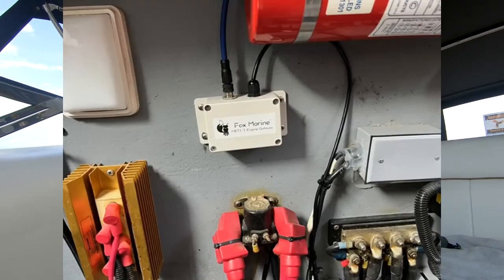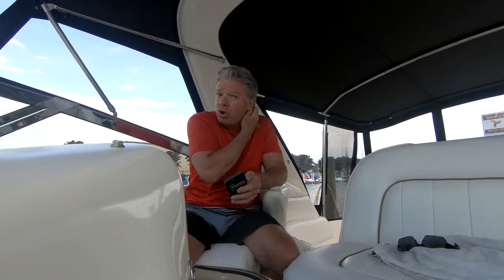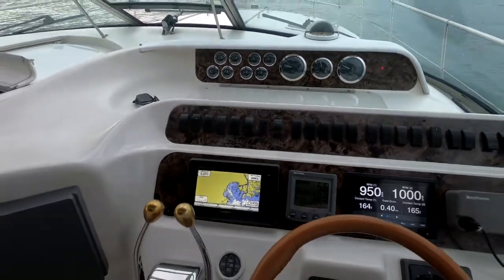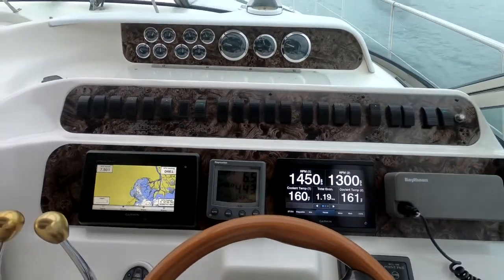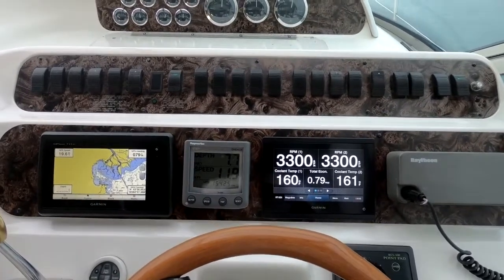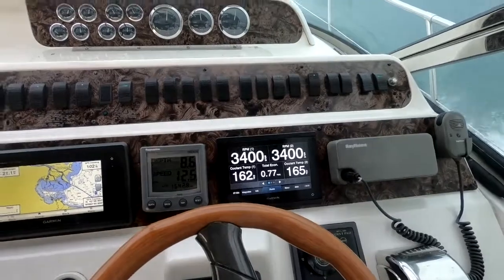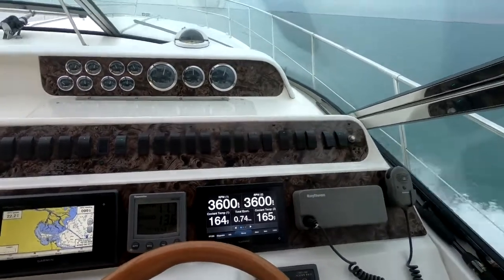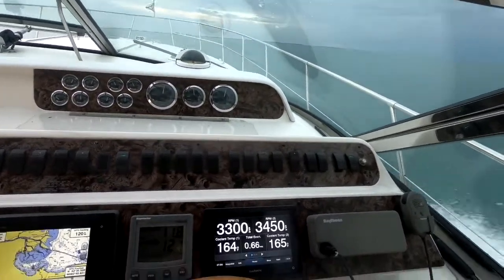Gas Vs. Diesel On Bigger Boats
Shows the performance of a 40' Searay with gas engines